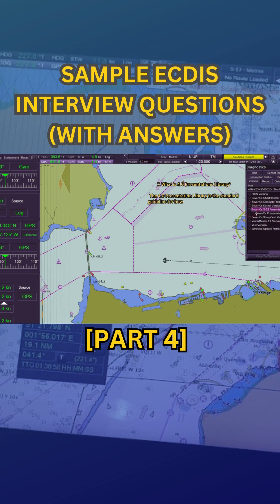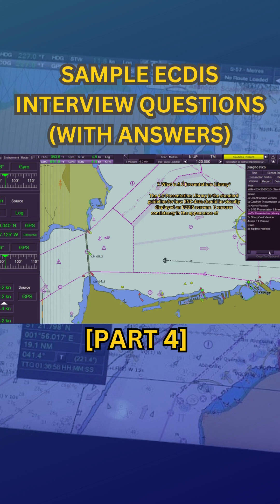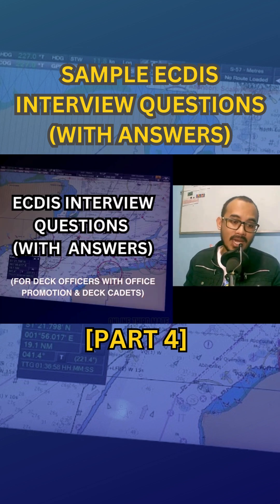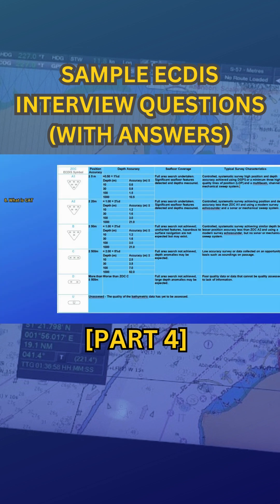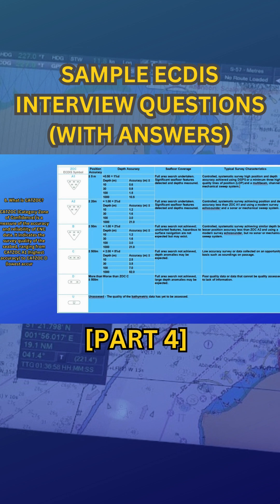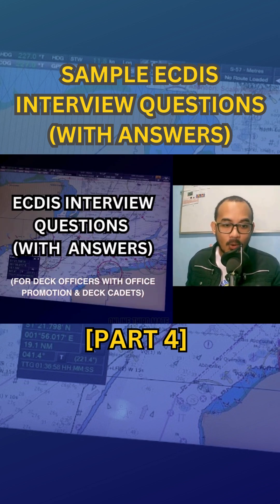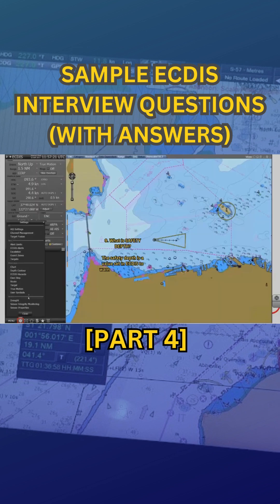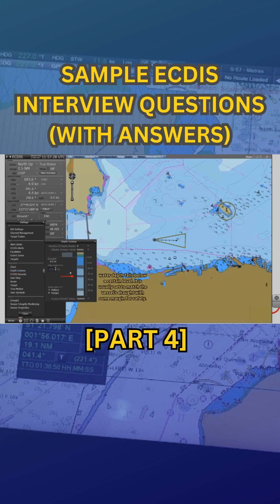ECDIS INTERVIEW QUESTIONS WITH ANSWERS [PART 4]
🟥QUICK REVIEW: SAMPLE ECDIS INTERVIEW QUESTIONS WITH ANSWERS
From an office in which we would not name.
These are some of the interview questions they usually give, that might also be given to you especially for Deck Officers who would have office promotion & for deck cadets on their 1st or 2nd contract, but this time, with answers acceptable to the company.

1. Types of Charts, ECDIS Use:

There are two main types of charts: paper charts and electronic charts. ECDIS (Electronic Chart Display and Information System) is an IMO-compliant system used to navigate using Electronic Navigational Charts (ENCs). It provides real-time positioning, route monitoring, and alerts to enhance safety and the other one is Raster Chart which on this day and age, is rarely used.

2. What is S-57, S-63, and S-52 Standards?

S-57: The standard for ENC data format.

S-63: The standard for data encryption and authentication for ENCs.

S-52: The standard for how ENC data should be displayed on ECDIS.

3. What is AIO?

AIO (Admiralty Information Overlay) is an overlay provided by the UKHO that contains additional navigational information such as Temporary and Preliminary Notices to Mariners (T&P NMs) and ENC updates that are not fully integrated into ENCs.

4. How to Update ENC?

ENCs are updated by downloading new updates from authorized sources like a chart provider or the ship’s ECDIS software provider. The updates are usually provided on a weekly basis, following Notices to Mariners. The process includes connecting the ECDIS to the source, downloading the updates, and applying them to the system.

5. What is T&P NMs?

T&P NMs (Temporary and Preliminary Notices to Mariners) are notifications that inform mariners of temporary or preliminary changes in navigational conditions, such as construction work or obstacles, and may affect chart data.

6. What is Chart N1?

Chart N1 refers to a notice or a section in the Notices to Mariners that details corrections to be made to paper charts. It ensures that mariners have up-to-date information regarding navigational hazards or changes.

7. What is 4.0 Presentations Library?

The 4.0 Presentation Library is the standard guideline for how ENC data should be visually displayed on ECDIS screens. It ensures consistency in the appearance of symbols, colors, and other navigational information across different ECDIS systems.

8. What is CATZOC?

CATZOC (Category Zone of Confidence) is a measure of the accuracy and reliability of ENC data. It indicates the survey quality of the seabed, ranging from CATZOC A1 (highest accuracy) to CATZOC D (lowest accuracy).

9. What is SAFETY DEPTH?

The safety depth is a value set in ECDIS to warn the mariner if the water depth falls below a certain level. It is usually set to match the vessel's draught with some margin for safety.

10. Meaning of SAFETY CONTOUR?

The safety contour is a line on an ENC that distinguishes safe water (deeper than the safety depth) from unsafe water (shallower than the safety depth). It triggers visual or audible alarms on the ECDIS if the vessel crosses this contour.

11. What is the Difference Between the Safety Contour and the Safety Depth?

The safety contour is a visual boundary on the ENC that alerts when crossing from deep to shallow water, while the safety depth is the value used for depth alarms, usually corresponding to the ship’s draught plus a safety margin.

12. Meaning of DEEP CONTOUR?

The deep contour is a line that marks the boundary between deep and shallower water, often used for planning safe routes for deep-draught vessels.

13. Meaning of SHALLOW CONTOUR?

The shallow contour represents the areas of shallow water that pose a risk to navigation and are unsafe for vessels with significant draught.

14. What is Look-AHEAD FRAME?

The look-ahead frame in ECDIS is a feature that extends the navigational view ahead of the vessel, allowing mariners to anticipate hazards and changes in navigational conditions based on the ship's speed and course.